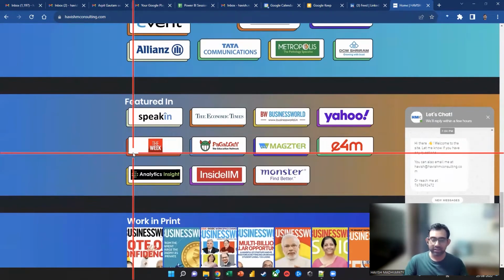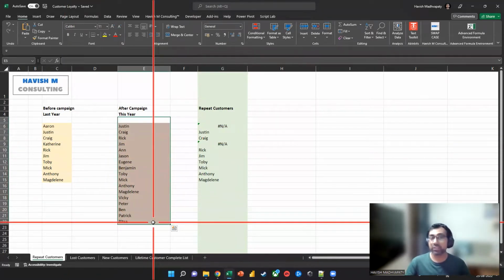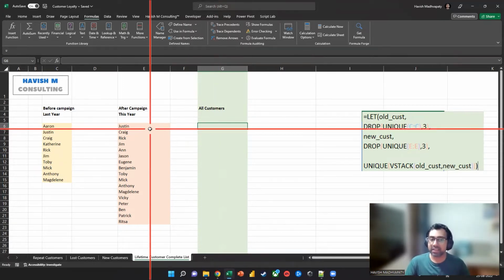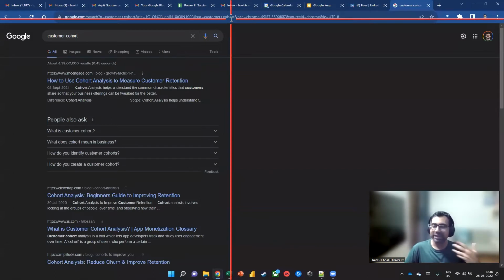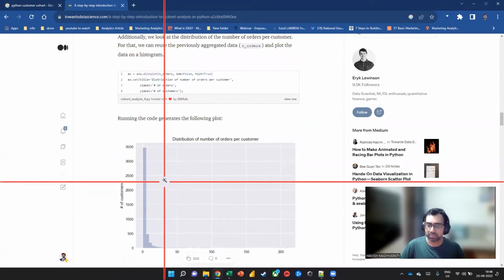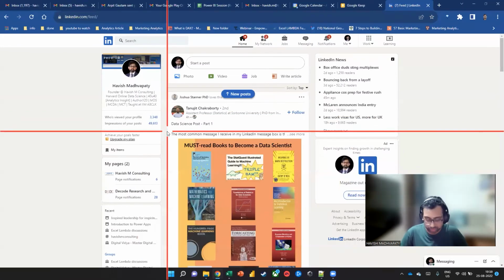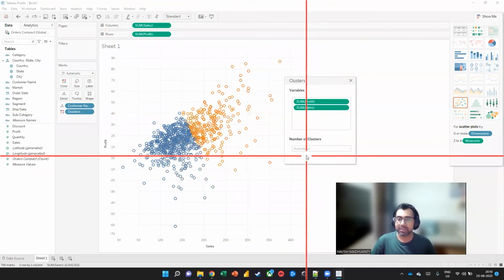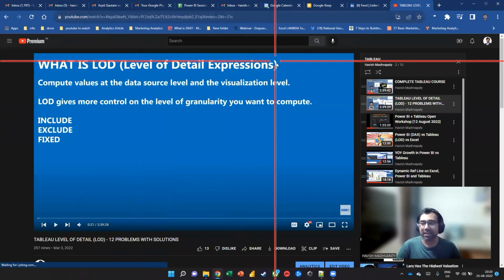MARKETING ANALYTICS OPEN SESSION [26 AUGUST 2022]